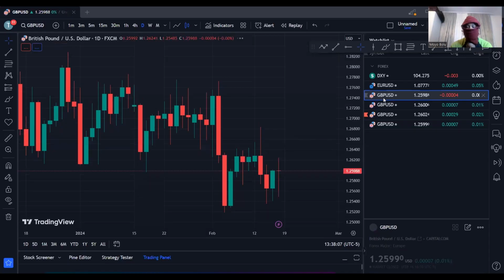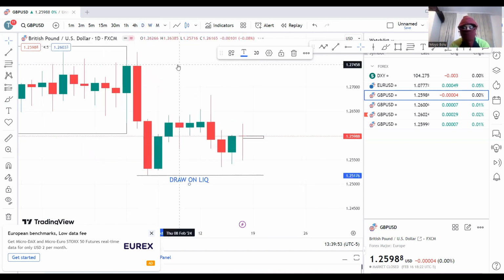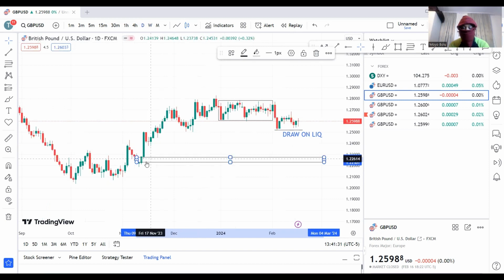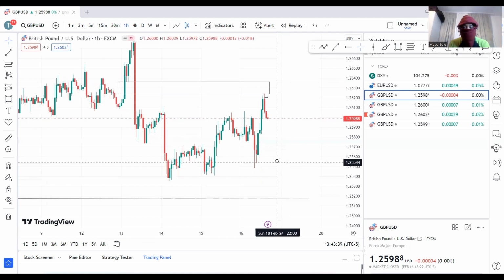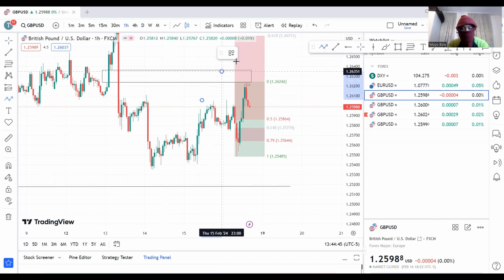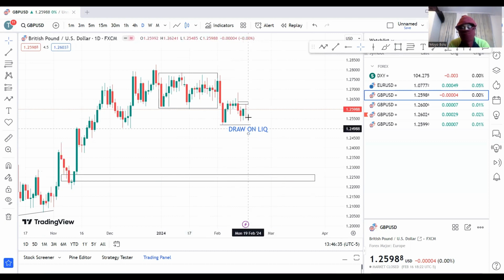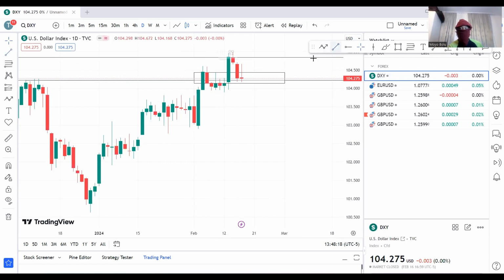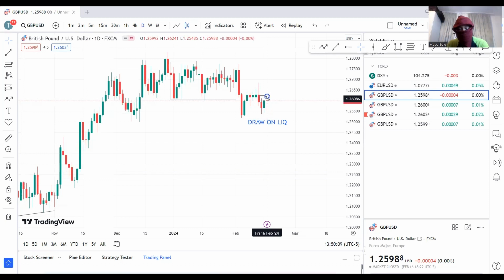FOREX: GBPUSD WEEKLY ANALYSIS FOR THE WEEK (18.02.24)